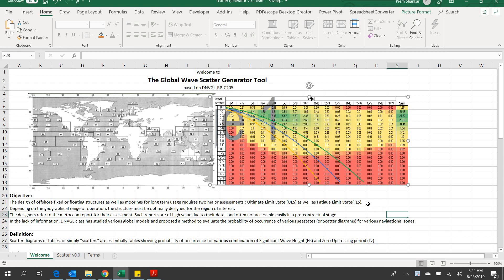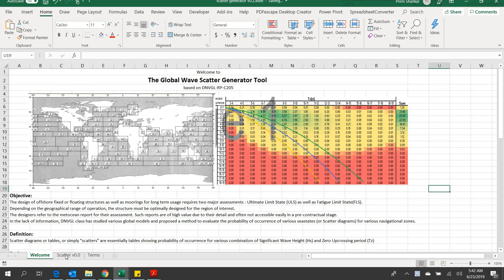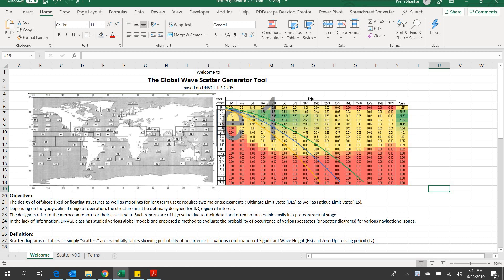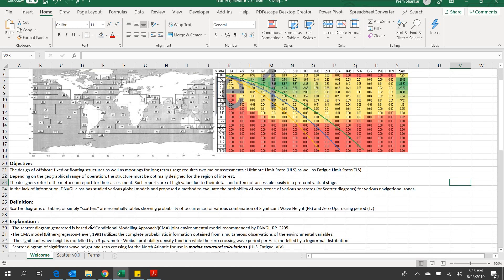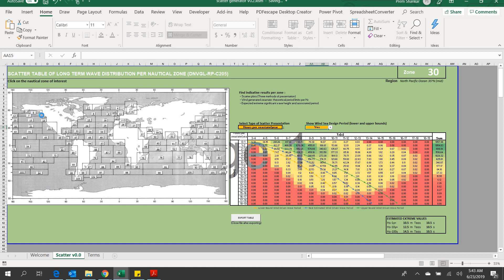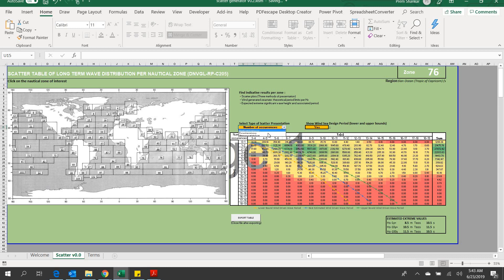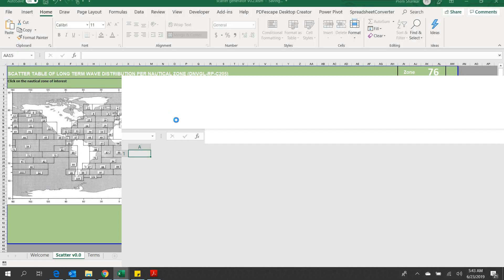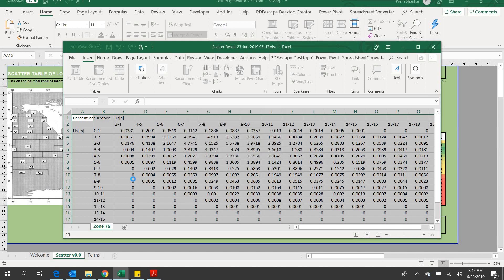Global Wave Scatter Generator DNV RPC205 (TheNavalArch)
An alternative to Metocean data, this App generates wave scatter diagrams for locations across the globe, based on DNVGL RP C-205.
The design of offshore fixed or floating structures as well as moorings for long term usage requires two major assessments : Ultimate Limit State (ULS) as well as Fatigue Limit State(FLS).
The designers refer to the metocean report for their assessment. Such reports are of high value due to their detail and often not accessible easily in a pre-contractual stage.
In the lack of information, DNVGL class has studied various global models and proposed a method to evaluate the probability of occurrence of various seastates (or Scatter diagrams) for various navigational zones.
 The scatter diagram generated is based on 'Conditional Modelling Approach'(CMA) joint environmental model recommended by DNVGL-RP-C205.
To generate the scatter diagram for a zone, simply Click on any zone and the zone number, zone description, Indicative Scatter Tables as well as extreme wave heights are generated.
 The output format and presentation can be changed using easy dropdown options. There's also an option to show the wind sea design period lower and upper bounds.
The estimated extreme values are shown on the right hand bottom corner.
The 'Export Table' button saves a spreadsheet for editing for post processing by end user